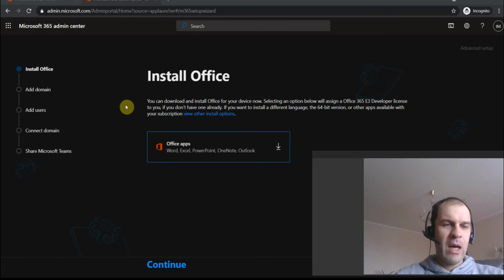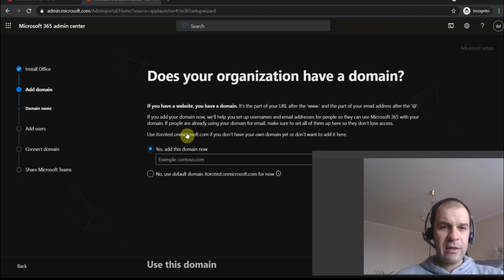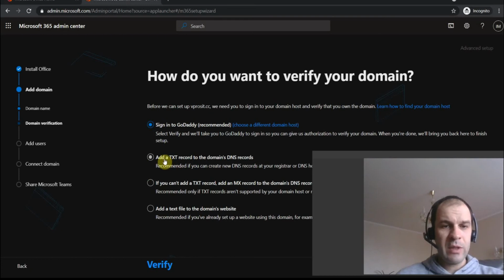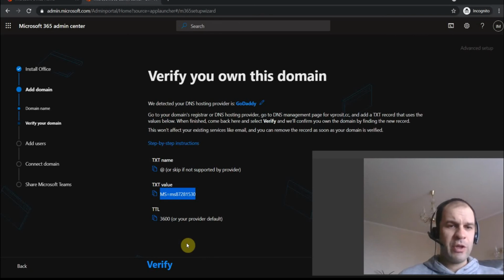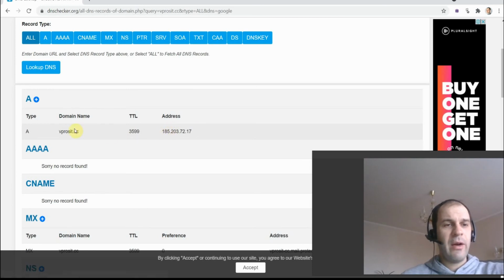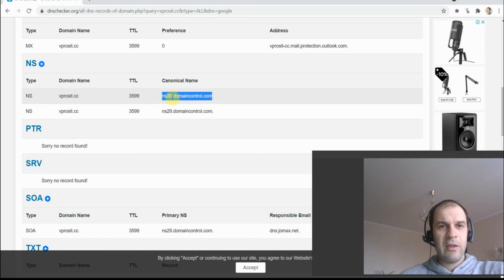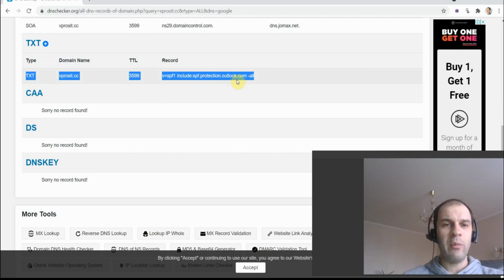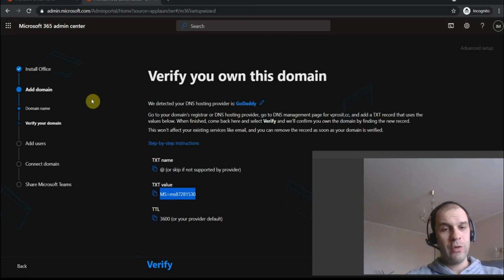first step of using your domain with office 365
how to start using your domain with office 365